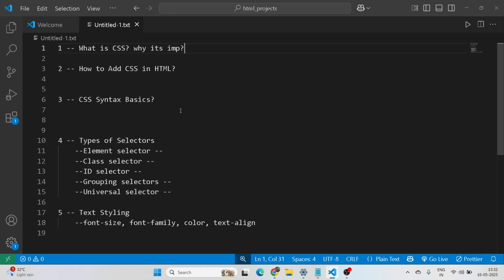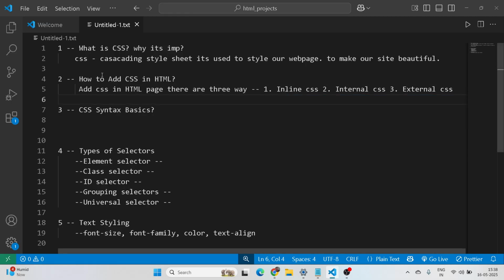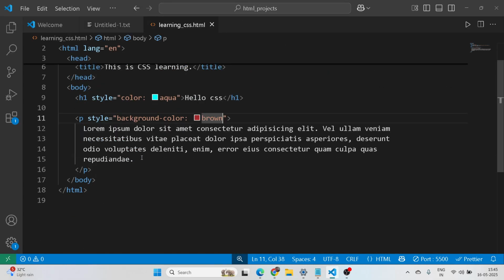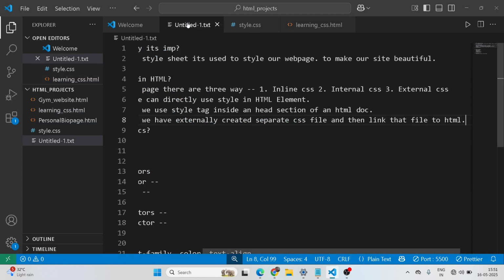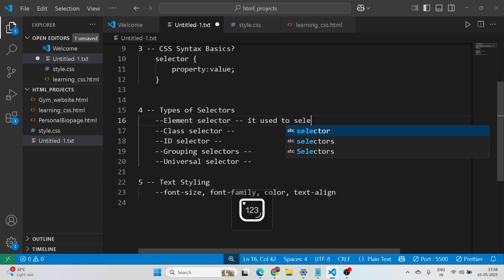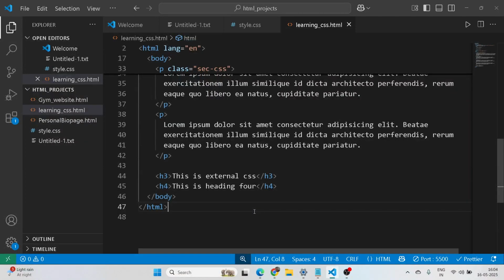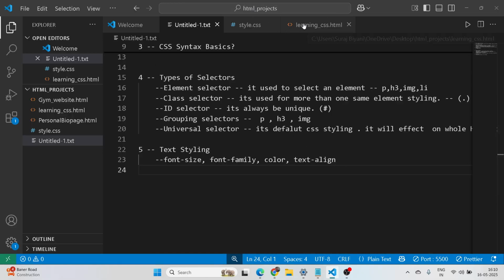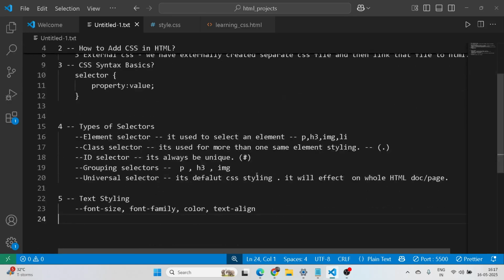Start Learning CSS Today | Complete Beginner Guide|PART - 1